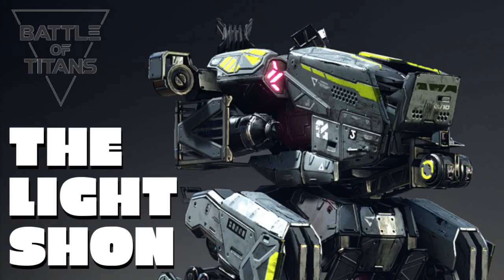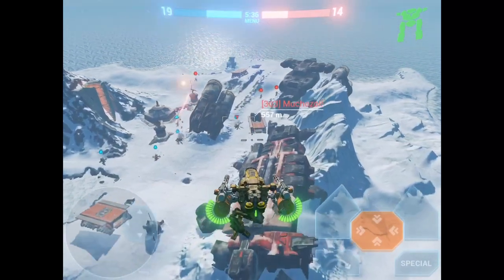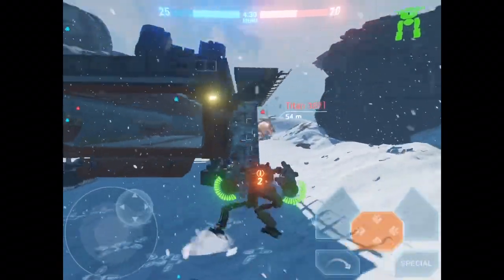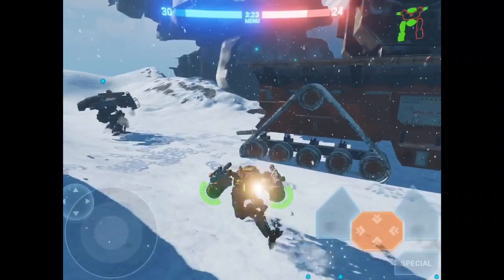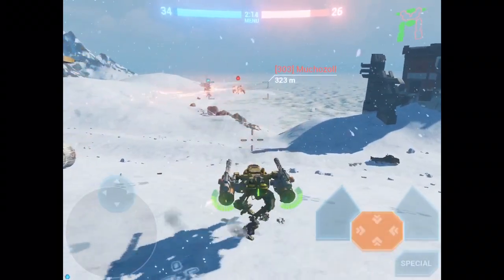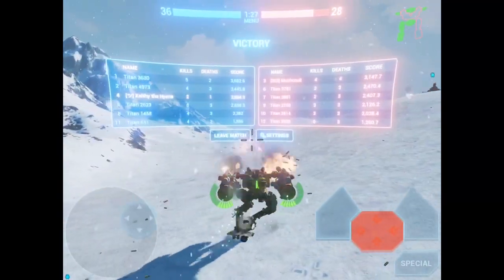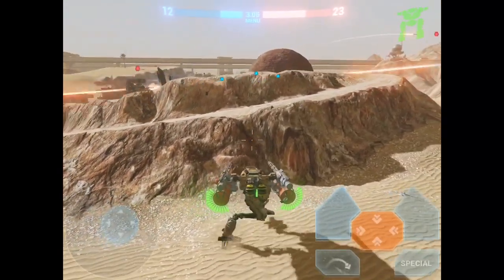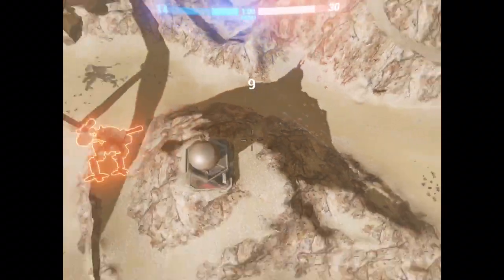The Light Shon Build Showcase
Time to check out one of the absolute top builds in the game! The little shon is concidered to be THE BEST bot by many top pilots, and its easy to see why: for a single hangar point, you’ll be able to run the best weapon in the game, running at 125 kmh... In skilled hands, this build can completely dominate the battlefield.